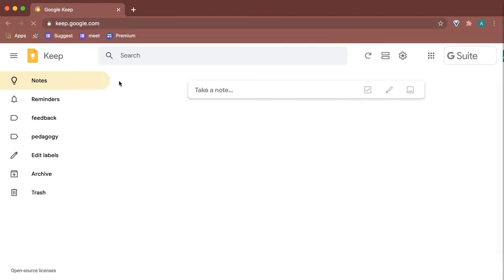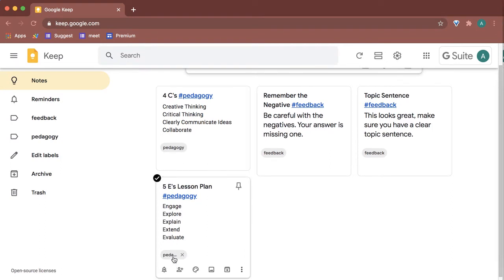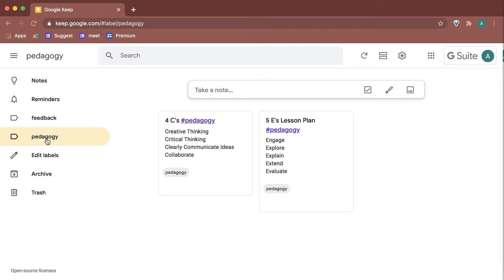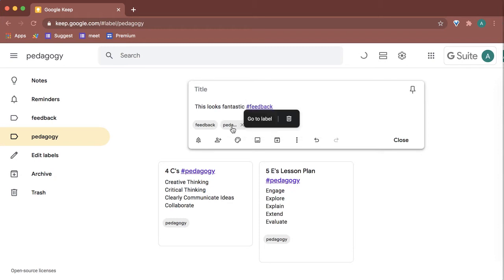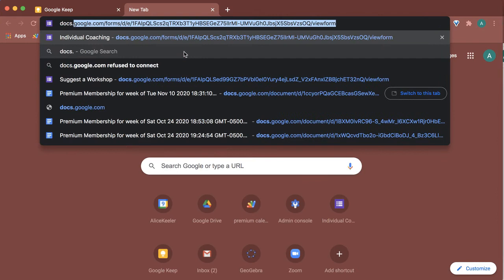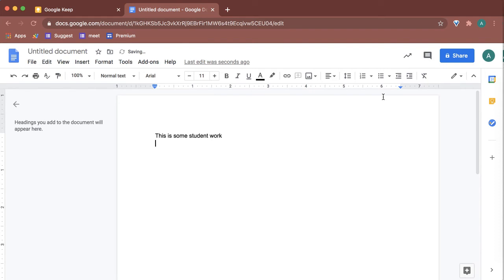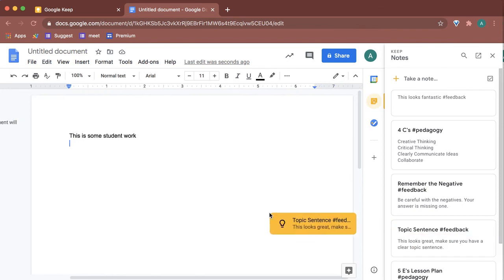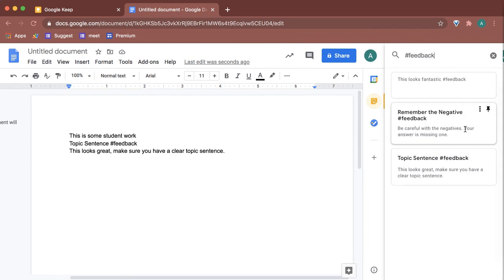Use Hashtags in Google Keep for faster feedback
When creating a Google Keep note include a hashtag. This automatically labels the note so you can easily find notes with the same topic. You can also easily add these notes as feedback to student documents when you search for your hashtag.